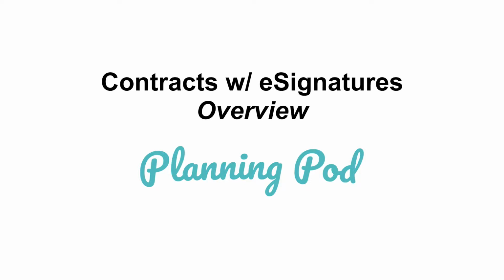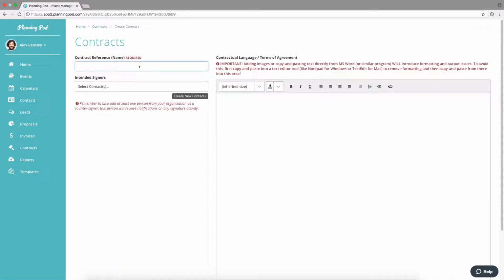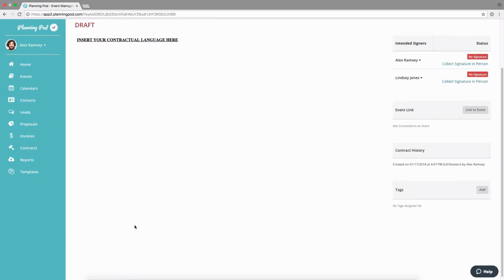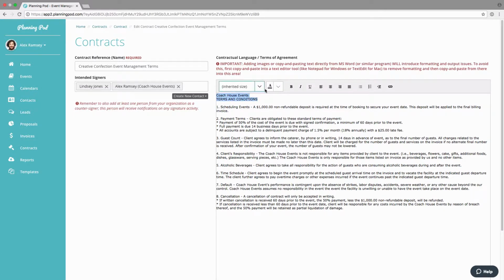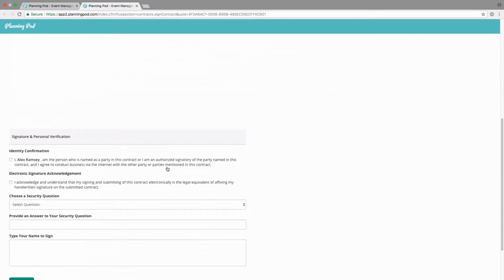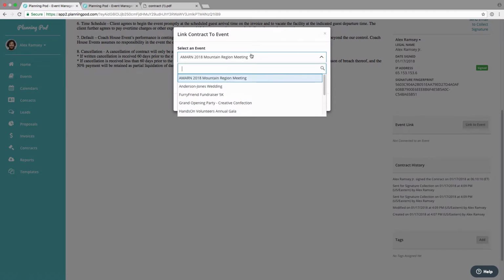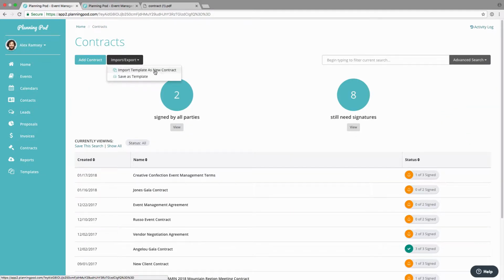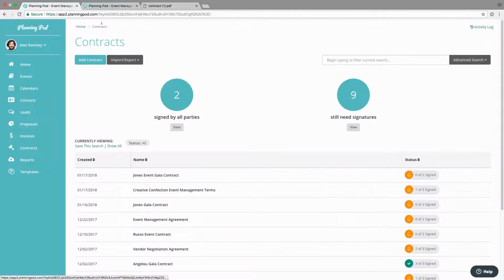Event Contracts & Electronic Signatures - How to track legal contracts & e-signatures - Planning Pod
How to use our event contracts tool to create & send electronic contracts plus collect electronic signatures

Getting clients to sign an event planner contract or venue contract is never easy, so anything you can do to simplify and streamline the process for them to sign is a step in the right direction. Our event contract agreement tools automate everything from creating/editing your legal event contracts online to emailing a link to your clients to sign contracts online.

First, you can create event contract templates for the contractual language you use repeatedly (and you can even copy-and-paste your current legal language from a document into one of our online templates). Then, you can pull that language into a new contract (or create one from scratch), make your updates for the particular client and email it to them.

Once your client receives the email, they click on the enclosed link, which takes them to a webpage where they can confirm their information, review the event contract / venue contract online and apply their electronic signature.

You are alerted when a contract is signed, and we collect their name and IP address as identifying information. So whether you are sending out event management contracts or venue rental agreements, our event contracts software tool can make your contract signing processes much smoother.

TRANSCRIPT
In this video we're gonna take a look at how you can create legal event contracts inside of your account as well as collect electronic signatures for those contracts. Two places in your account where you can create these event contracts are inside of the events area in the contracts tool right here or you can go to the main contracts area ing the main navigation and this is where you can create and track all event contracts for every event in your account. The stat circles up here in the top let you view contracts that have been signed by all parties as well as contracts that still need signatures. You can also use the filter up here to type in words or phrases for the name of a specific contract and you can also use the up down filters to filter alphabetically by name or chronologically by date. To add an even contract from scratch you click on the add contract button there, where you can add the name of the contract. You can click in the intended signers field to pick a signer who is already a contact that has been added to the account. You can also create a new contact right here which we're gonna do so we're gonna create a new contact called Lindsey Jones. I'm gonna save that person and now Lindsey is added as an intended signer. I'm also going to choose one of the people from our organization as a counter signer right there and that person will receive notifications of any signature activity. Here you can type in your contractual language and format it and once you've added all that and you click on the Save button to save it and here is that information I just added. You can also edit that by clicking on the edit button. Let's just say instead of typing in our contractual language we want to copy and paste it from a document that we already have. If you have that that information inside of like a Microsoft Word document or a Google Docs document you will first need to save this as a text file or a plain text file. The reason for this is the formatting in Microsoft Word files or Google Docs or even Apple pages documents that formatting it just simply is not compatible with online applications like planning pod so I'm going to paste that from the text editor tool. I opened up that txt file inside of my text editor on my computer and now I can paste that in here and use the formatting tools inside of planning pod to format that text when I'm done. First of all I'm going to add another intended signer here while I'm editing it and then when I'm done I'm going to click on save there's all my new edits right there and over on the right hand side are my three intended signers and you can have as many intended signers as you wish.